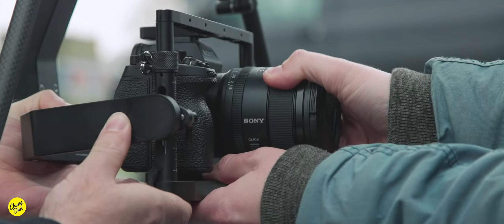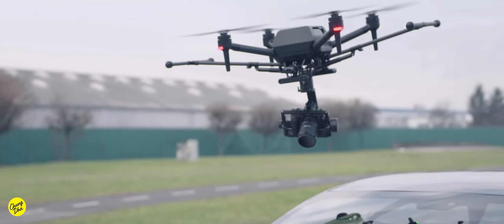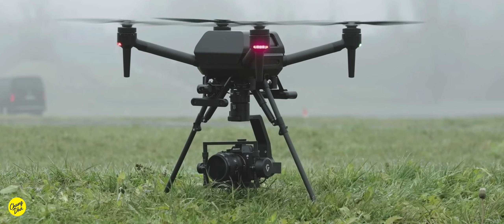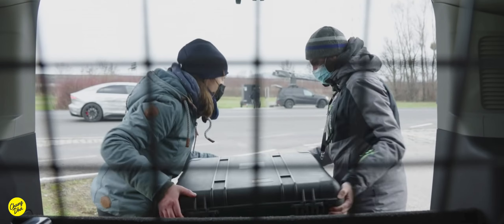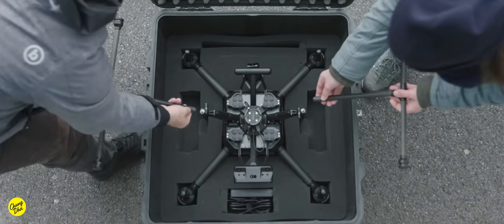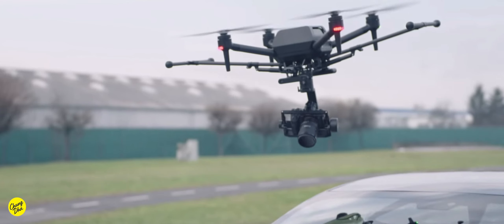Sony wants your A7SIII in their new AIRPEAK drone!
This episode filmed with:
Blackmagic Pocket 4k
Smallrig cage
Samsung T5
Soligor 1.33x anamorphic adapter
25mm f1.8 lens
Profoto B10 light
Phottix umbrella
Manfrotto tripod
Manfrotto lightstand
Rode Smartlav